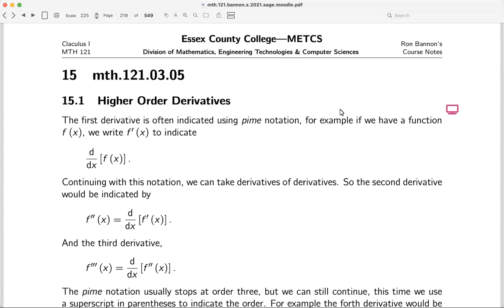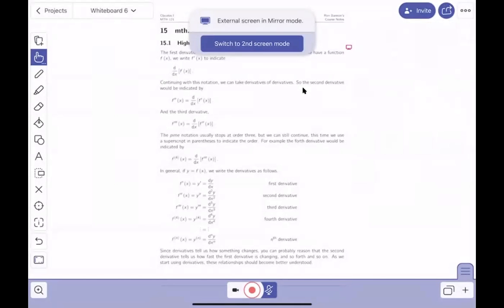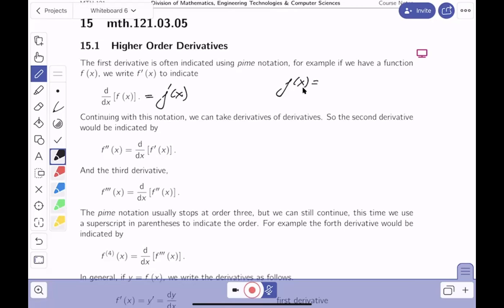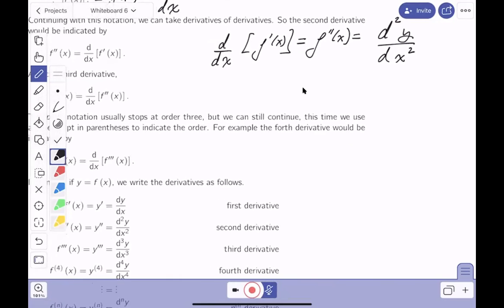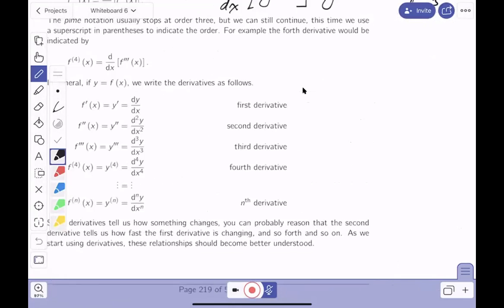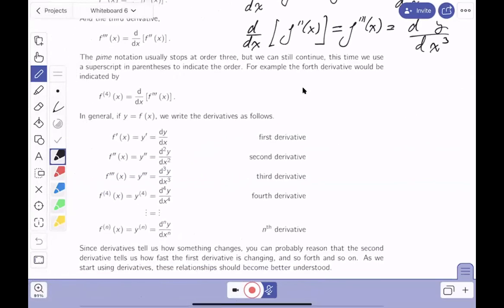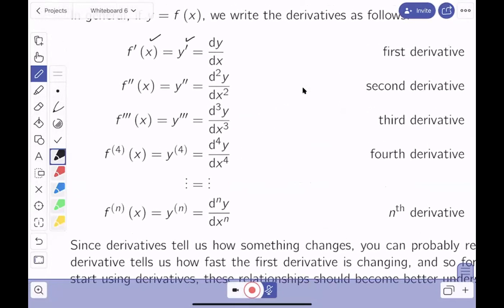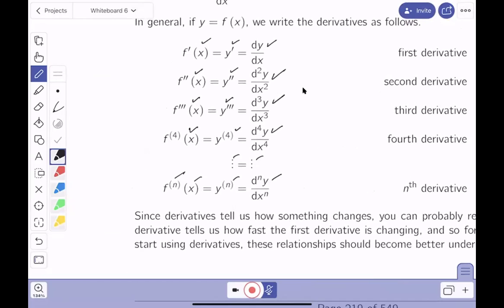01 mth121 15 lect